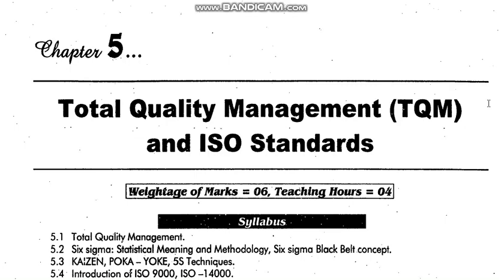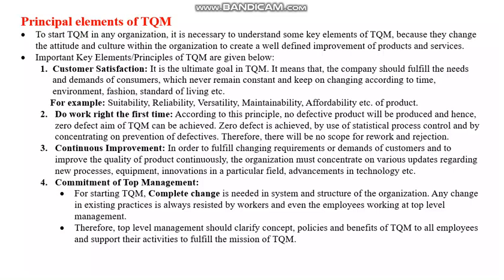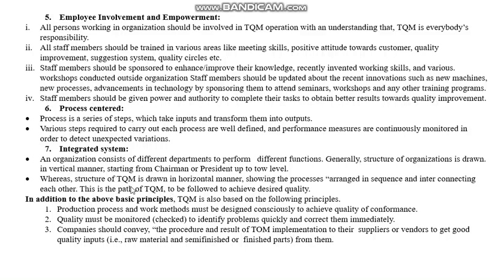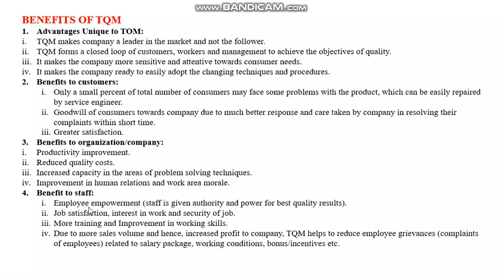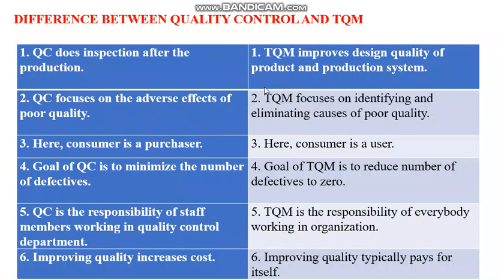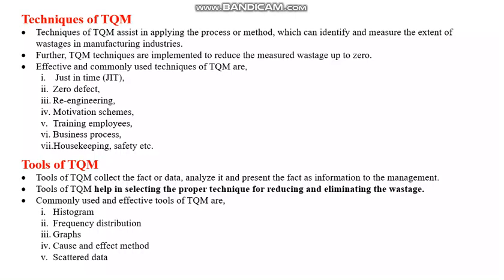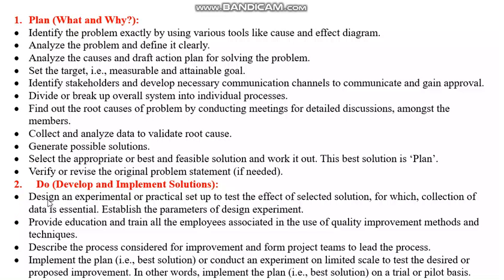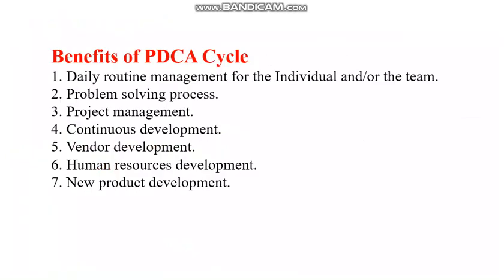IEQ-30 Total Quality Management (TQM)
Total quality management (TQM), Principles, Benefits of TQM, QC Vs. TQM, PDCA cycle